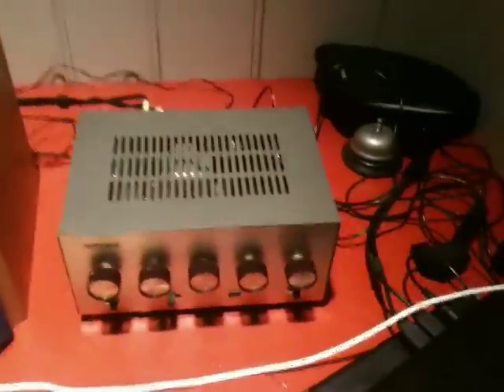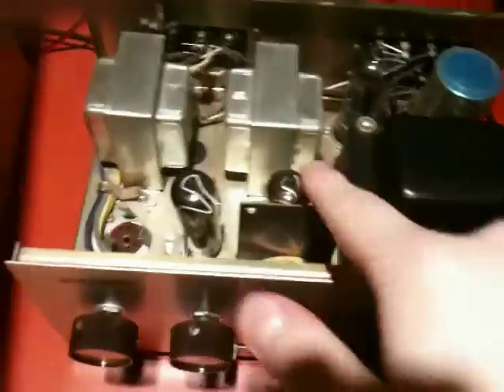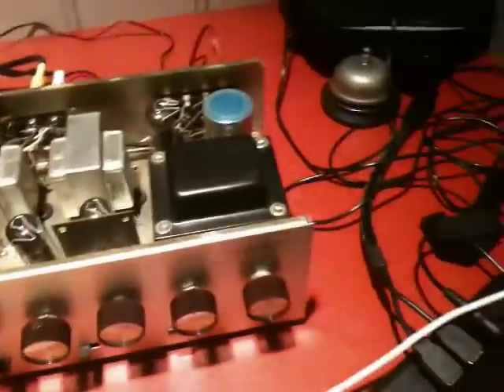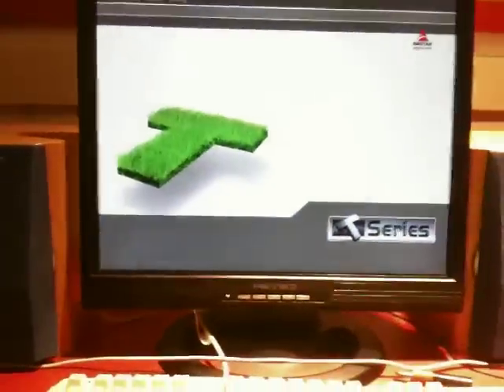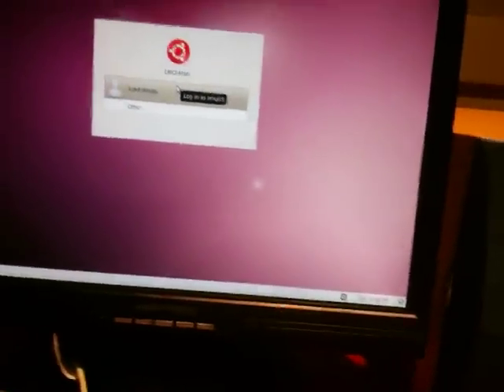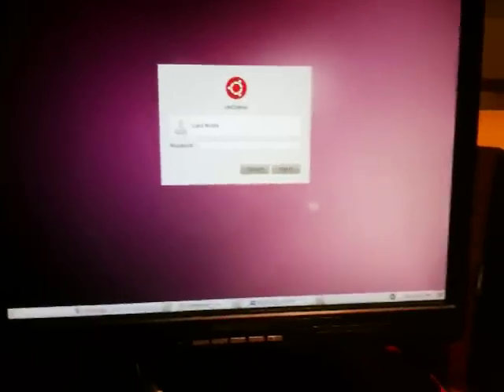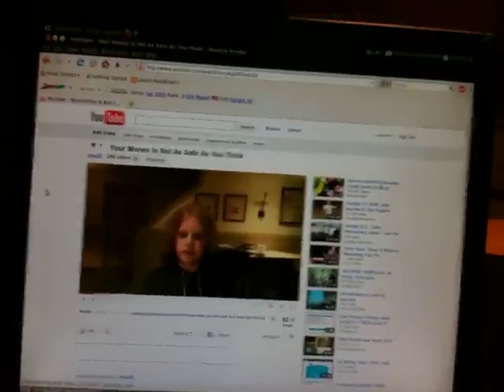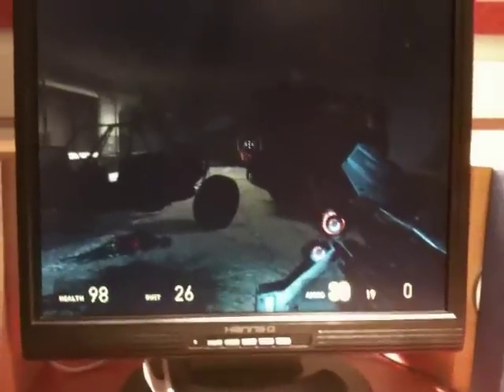Tube/Valve Computer Audio Setup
my computer audio setup now uses a Monarch Stereo Amplifier driven by 4 tubes or valves. the sound out of it is awesome!